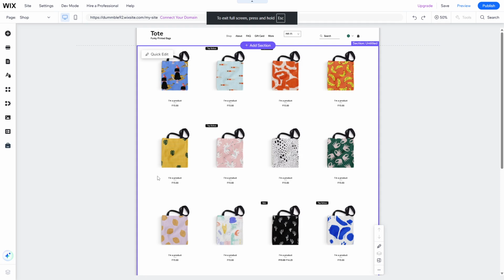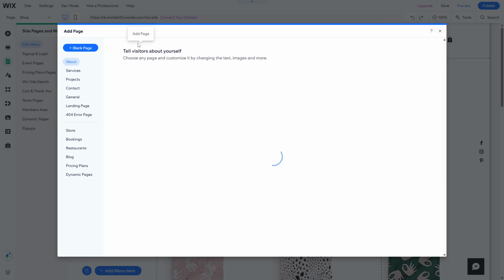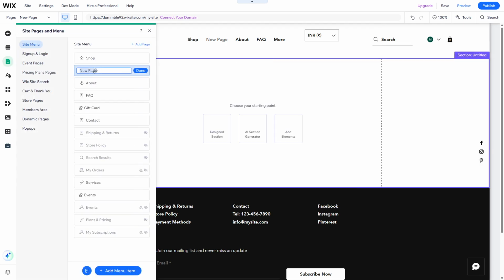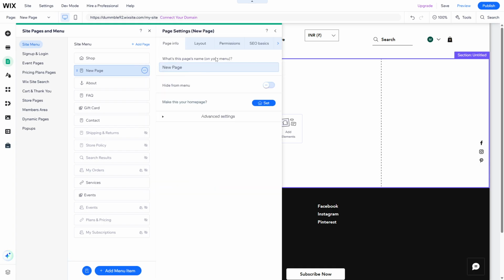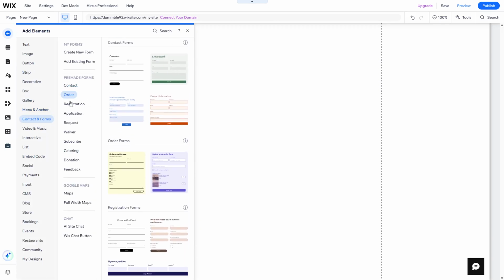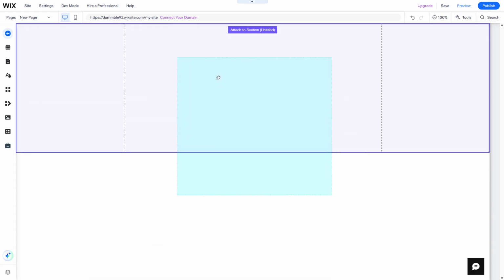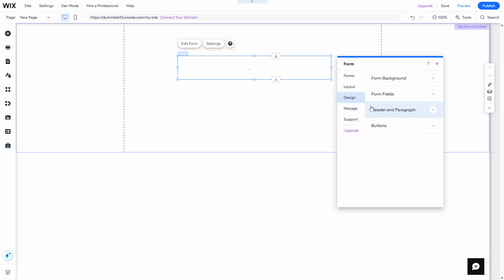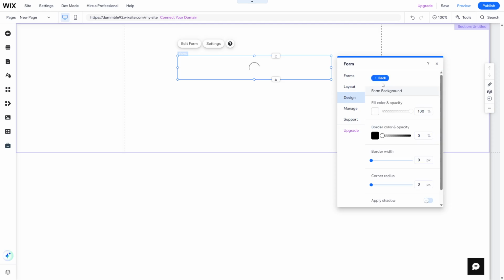How to Create a Wix Optin Page (Step By Step) (2026 Guide)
How to Create a Wix Optin Page (Step By Step) (2025 Guide)